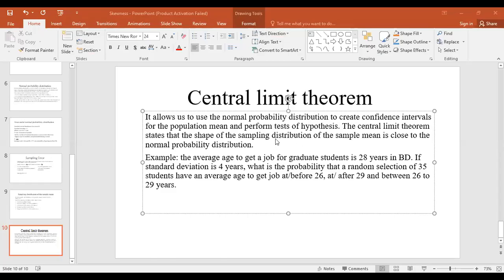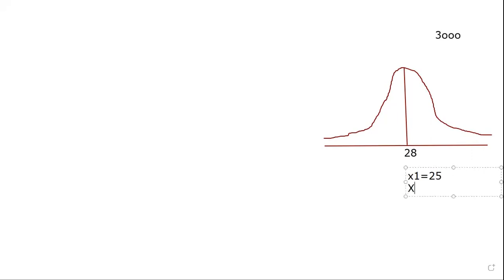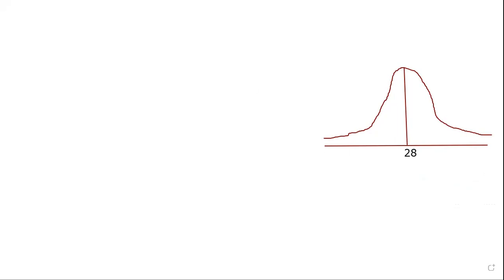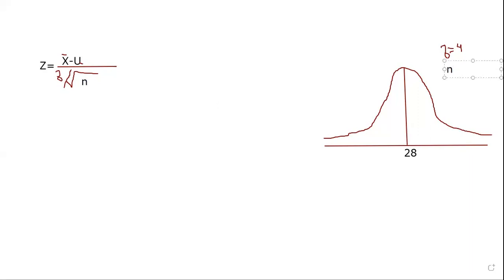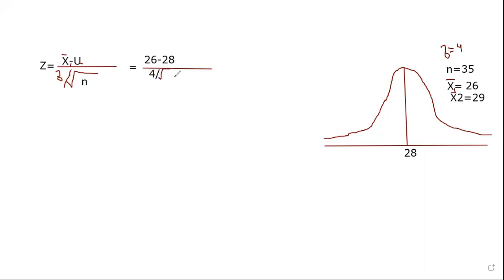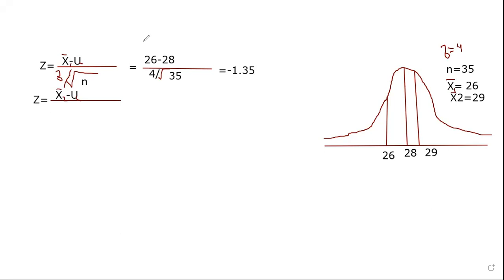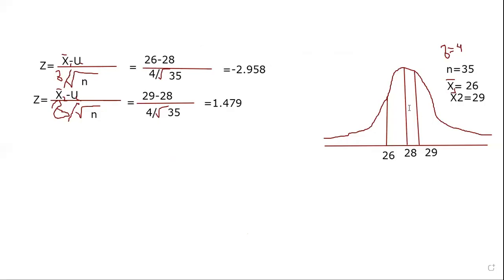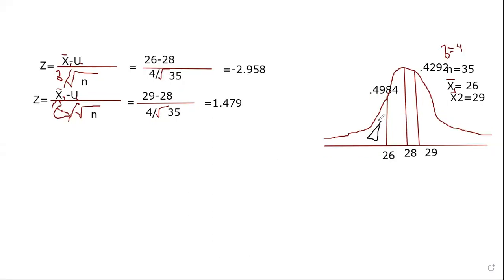Central limit theorem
CLT allows us to use the normal probability distribution to create confidence intervals for the population mean and perform tests of hypothesis